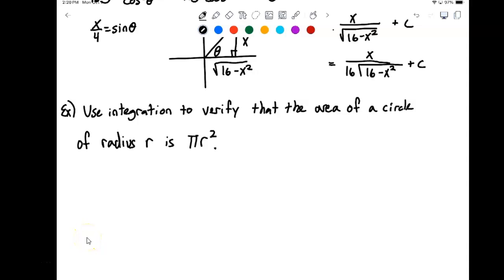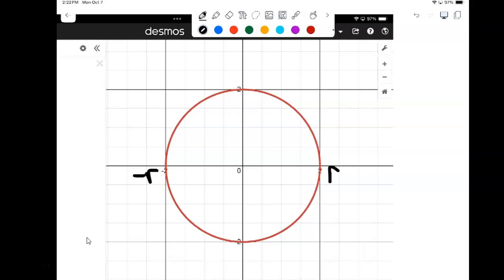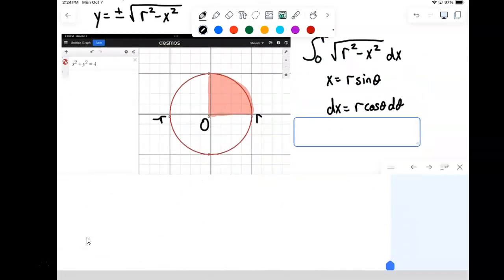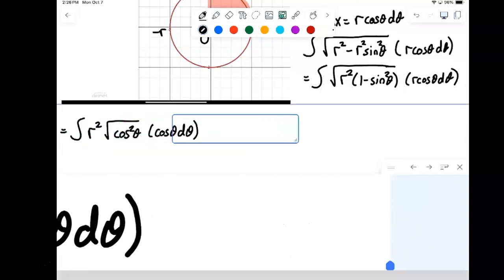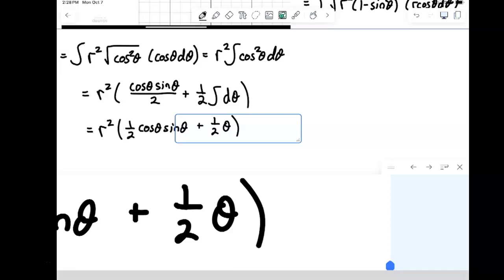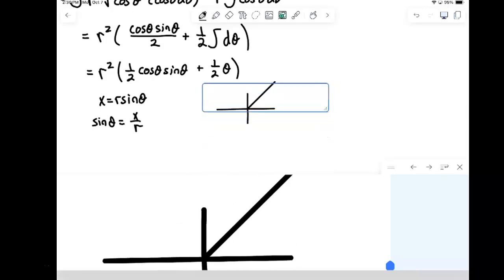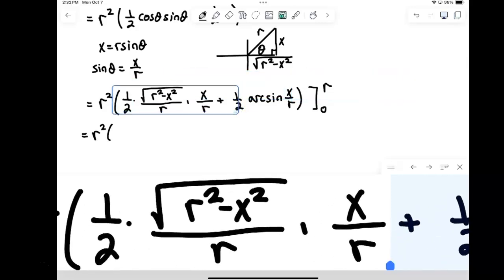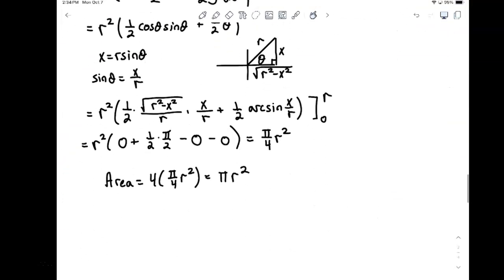Determine the Formula for the Area of a Circle